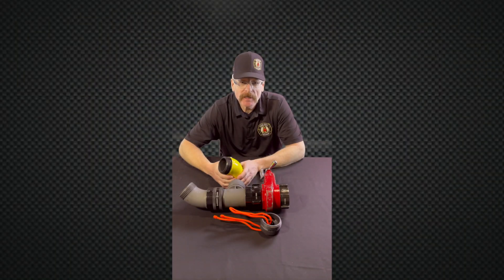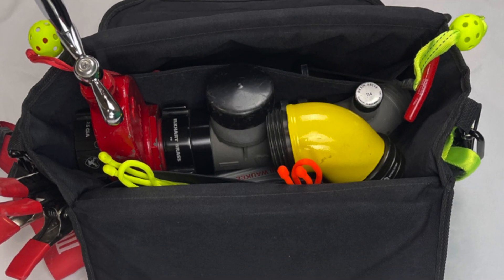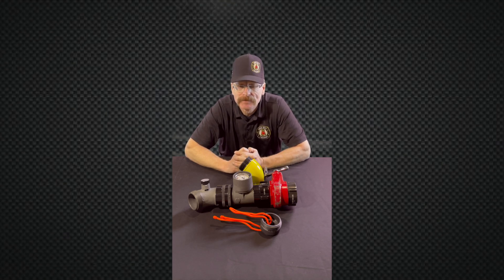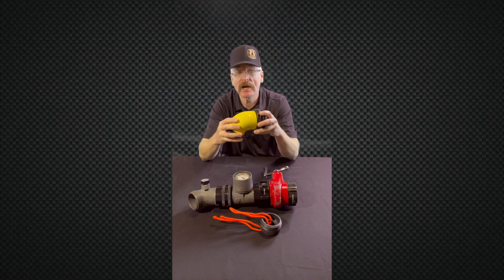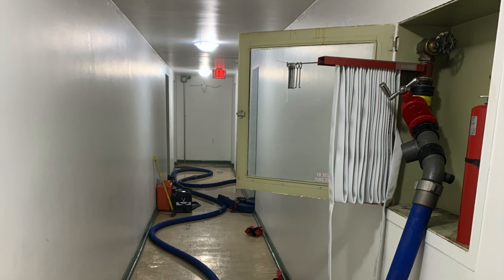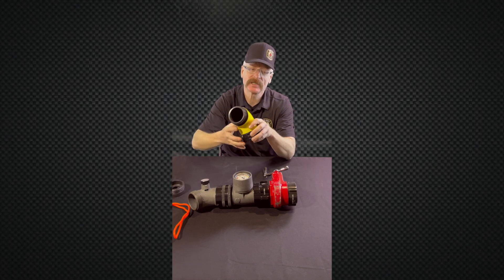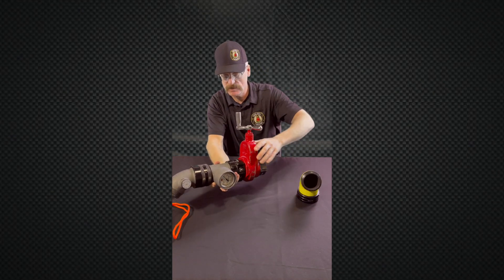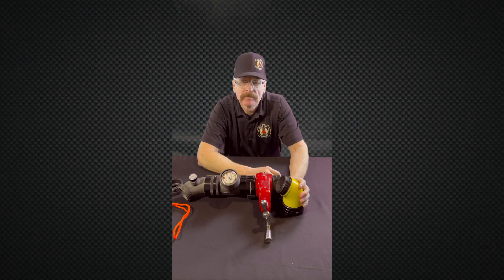60^ Elbow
Episode#3 Standpipe  Kit: 60^ Elbow